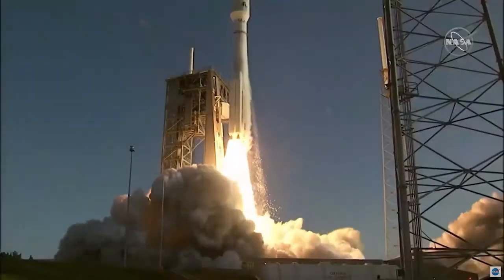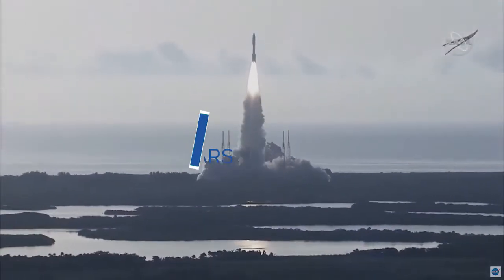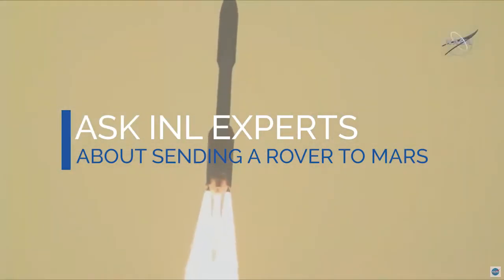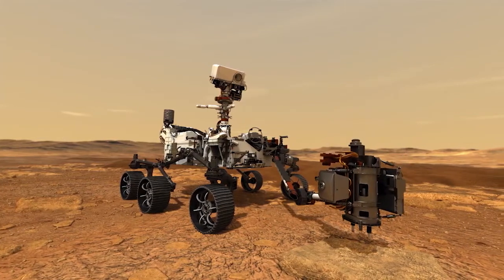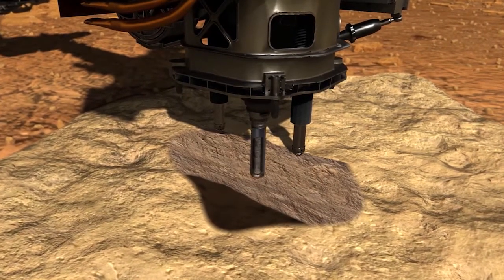Nuclear Science Week Kid Interviews: Ask the Experts